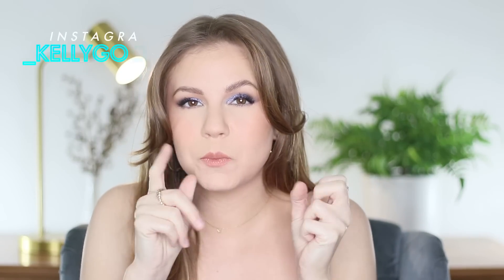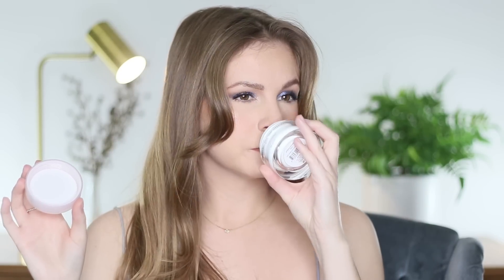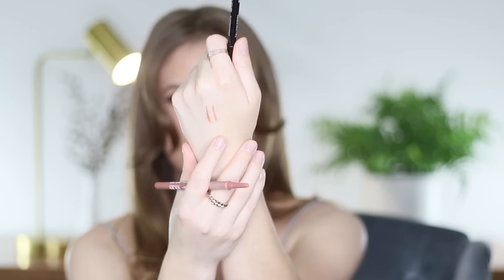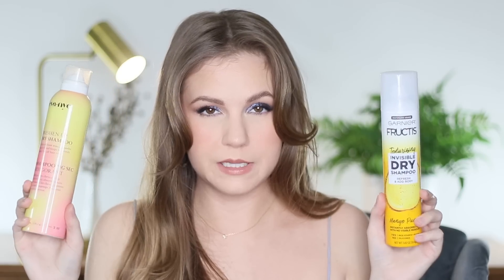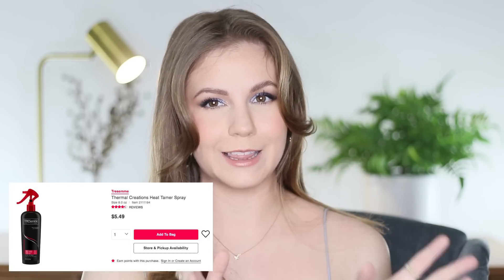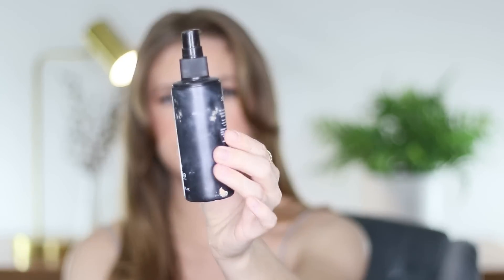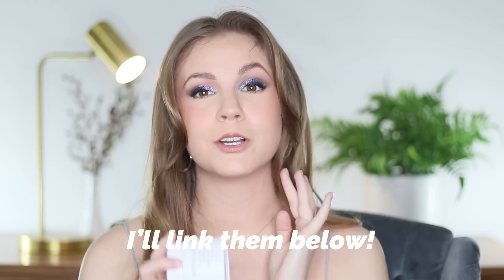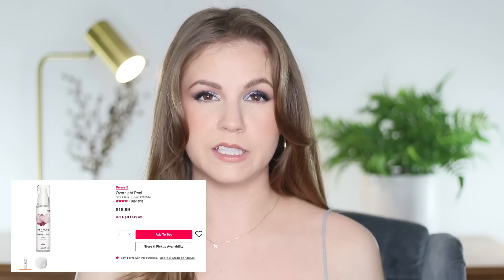Makeup I've Used Up Recently // + some drugstore dupes!!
All of the makeup, skincare, and haircare products that I have recently used up! This is my biggest empties yet!

PRODUCTS MENTIONED:

CoverGirl TruBlend Concealer
Too Faced Born This Way Concealer
Milani Conceal + Perfect Concealer
Glossier Prime Rich Moisturizer
Bite Upswing Mascara
CoverGirl Skin Milk
Eva-NYC Shapeshifter Hairspray
Kenra Volume Spray
Eva-NYC Freshen Up Dry Shampoo
Garnier Invisible Dry Texturizing Shampoo
Moroccanoil Perfect Defense Protect
Tresseme Heat Protectant
Olaplex No.7
Moroccanoil Hairspray
Morooccaoil Dry Texture Spray
Eva-NYC Mane Magic
Urban Decay All Nighter
Supergoop Play Sunscreen
Farmacy Green Clean
Versed Cleansing Balm
ELF Holy Hydration Cleansing Balm
The Ordinary Hyaluronic Acid
The Ordinary Retinol .5
The Ordinary 2% Salicylic Acid Masque
Farmacy Honeymoon Glow
Derma E Overnight Peel
Derma E Acne Blemish Control Treatment Serum
Josie Maran Argan Oil

WHAT I’M WEARING:

Eyes: Urban Decay Stoned Vibes
Lips: Kokie Warm Nude + The Lip Bar Baby Bellini
Earrings: Ana Luisa

DISCOUNTS & CODES